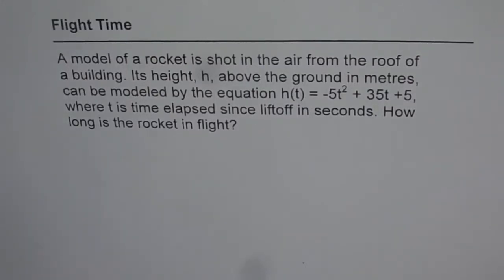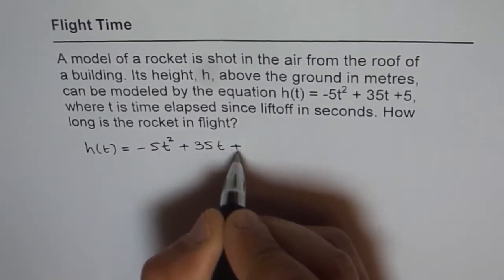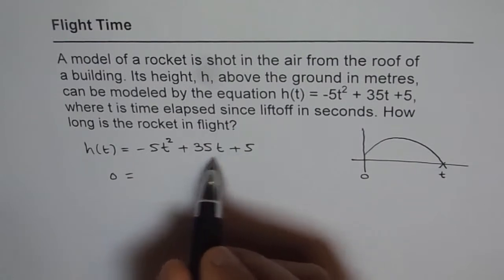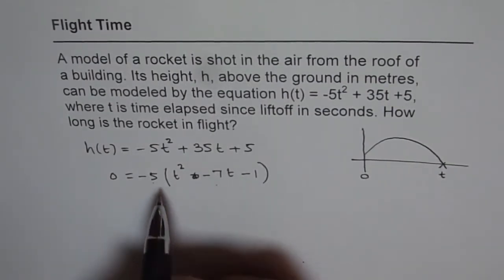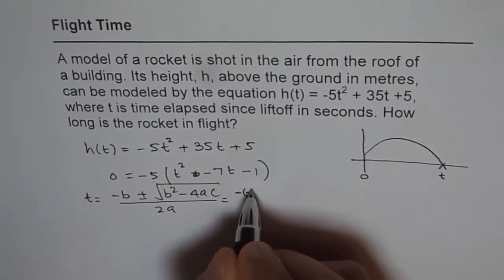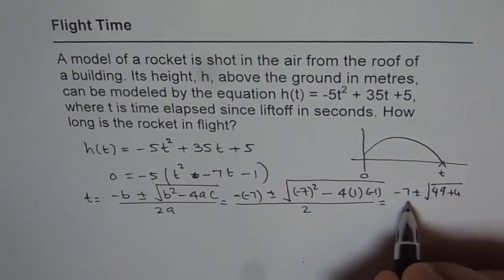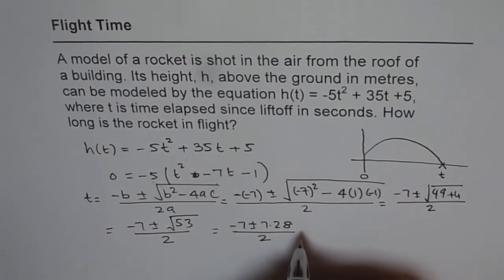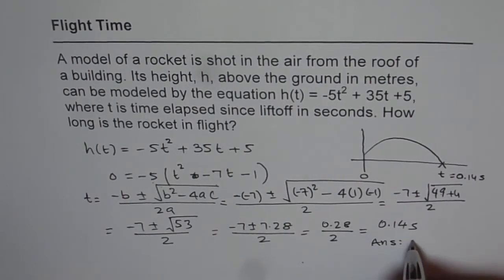Flight Time Quadratic Function Application